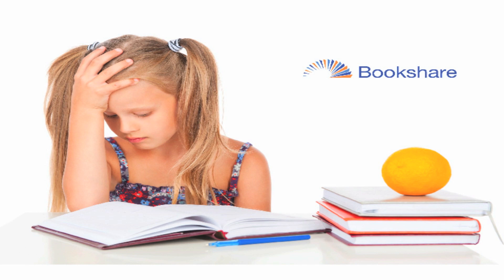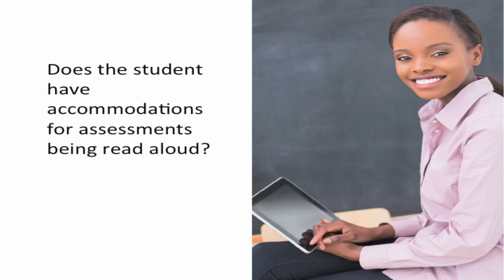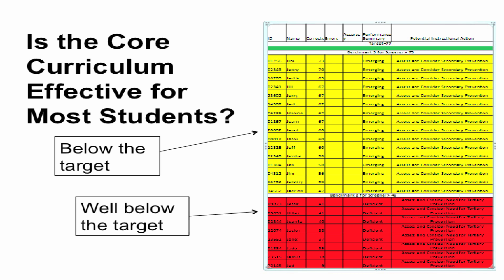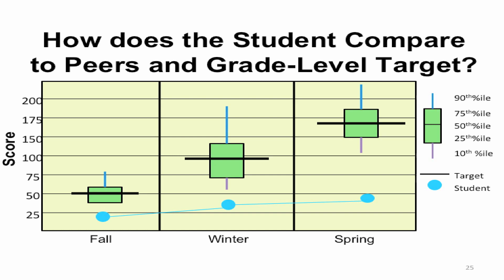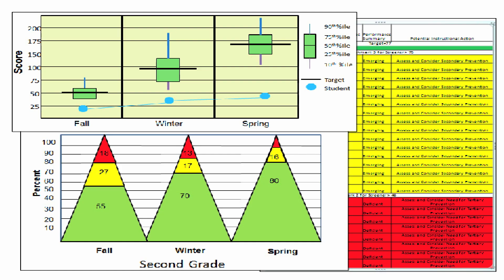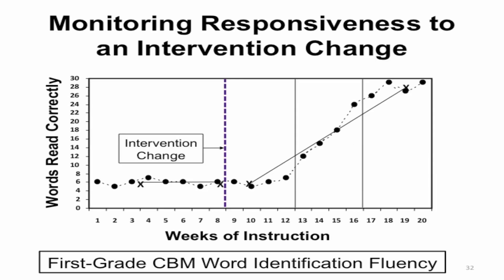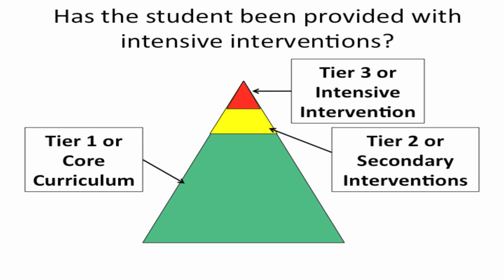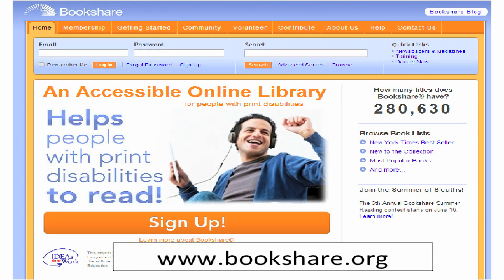How Can RTI Help Determine Bookshare Eligibility